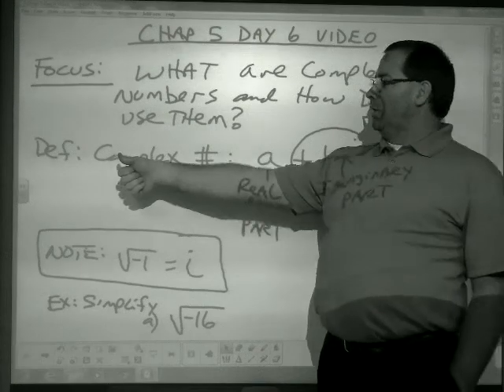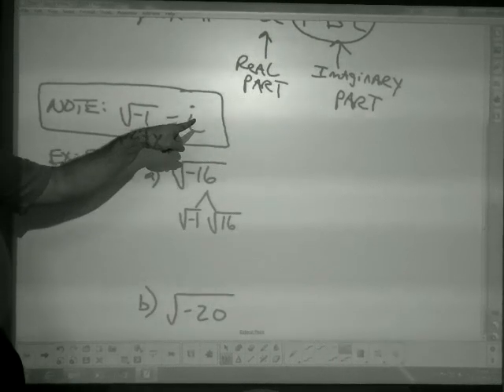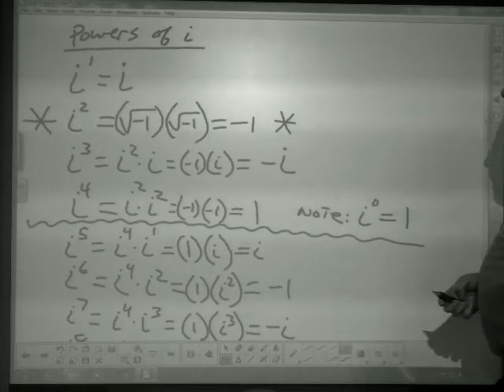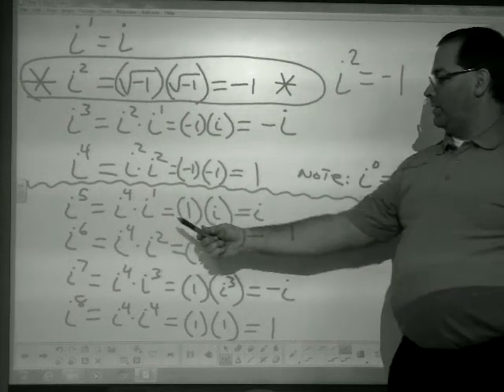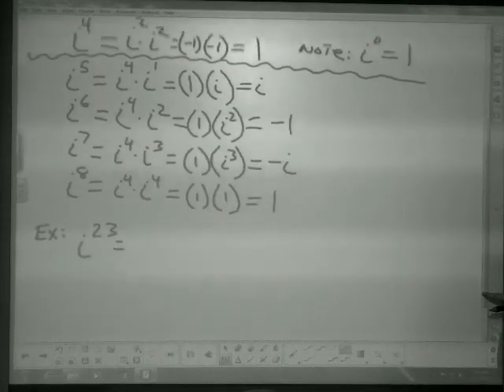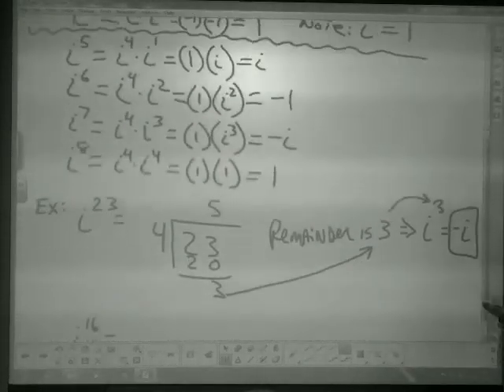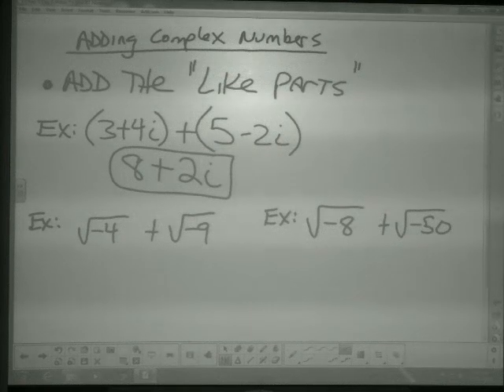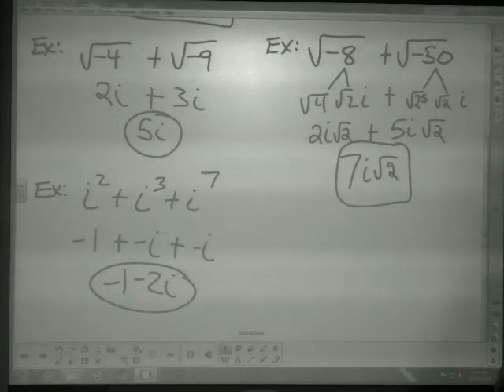A2Trig Chap 5 Day 6